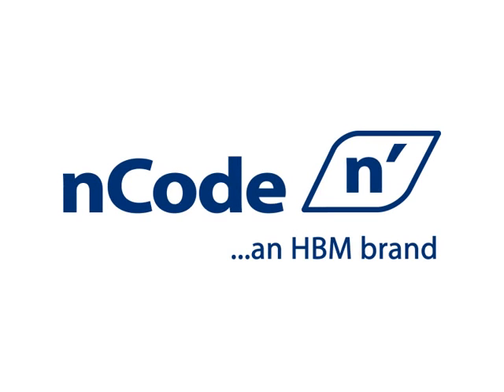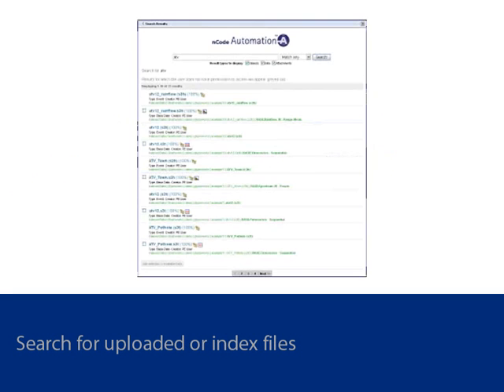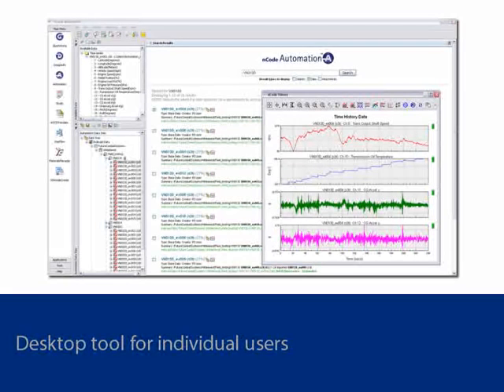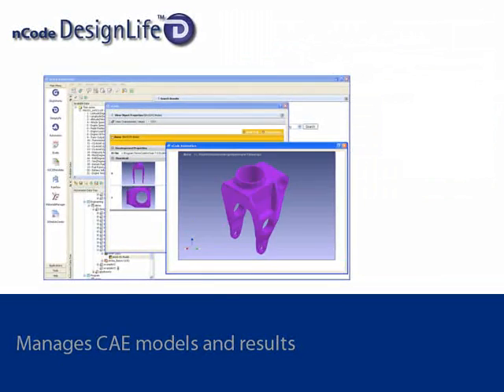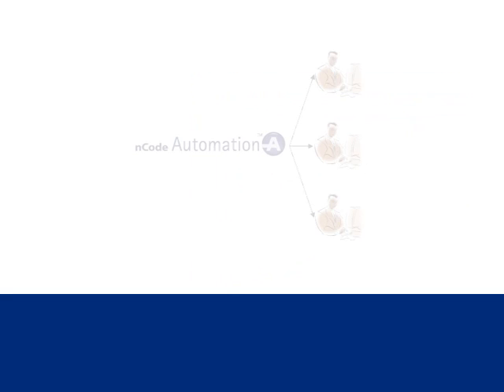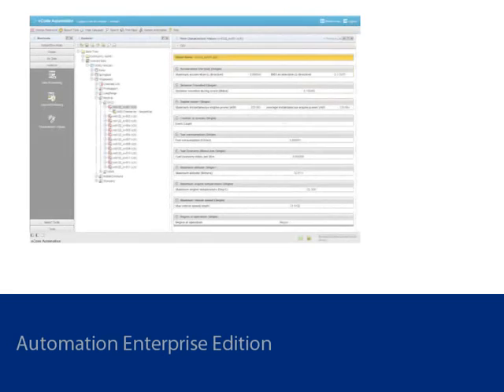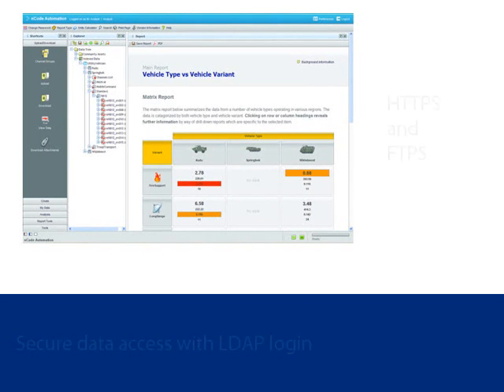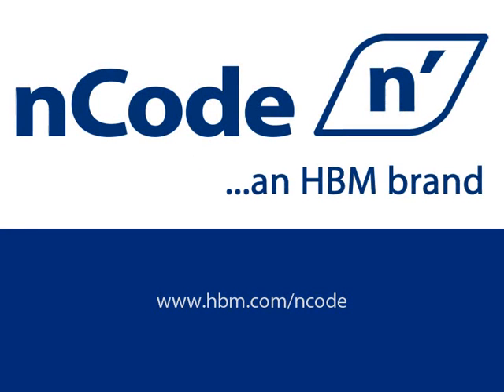nCode Automation Overview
nCode Automation is a complete environment for automated data storage, analysis and reporting. It also provides a web-based collaborative interface for sharing test data and associated information throughout an organization. nCode Automation is an environment to learn from large amounts of test and CAE data and share the knowledge.